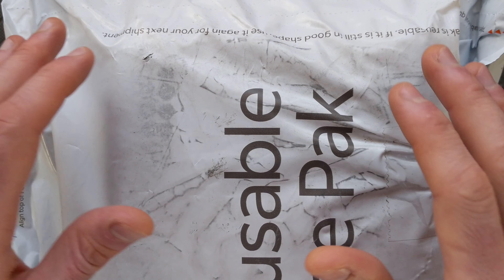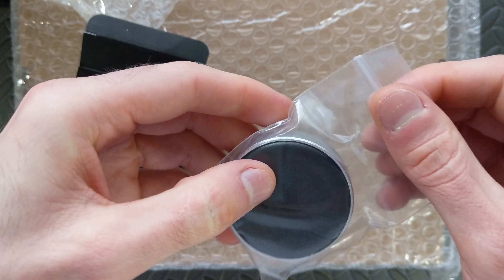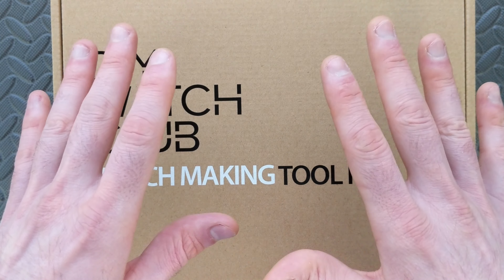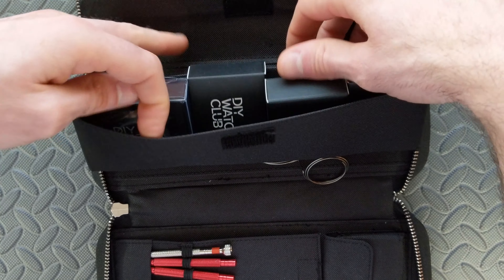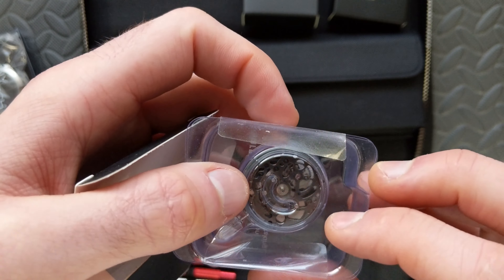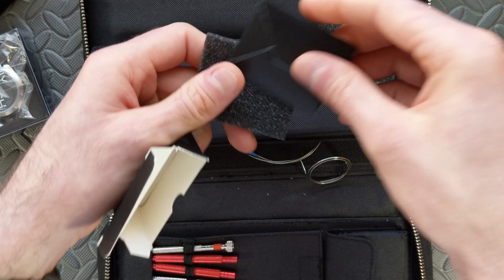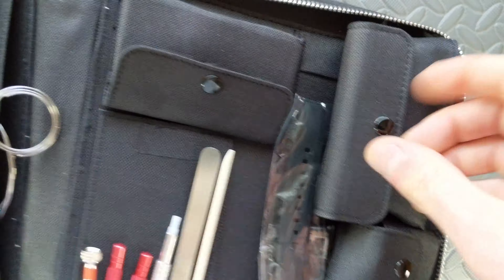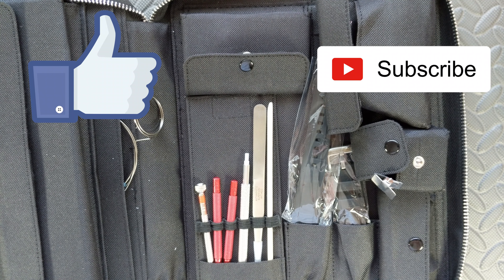Trying my hand at watch assembly! DIY Watch Club watch kit unboxing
I've been curious about building a watch for a while, so the stars aligned when DIY Watch Club reached out and wanted to send me a kit. Join me for a quick look at what you receive in one of these packages.

Barton Canvas Strap - Many colors and sizes

Hadley-Roma Cordura - Many colors and sizes. Full review available on my channel

I did not receive compensation for filming this review. As mentioned in the video, DIY Watch Club provided me with this kit. The statements contained within are only my opinion.